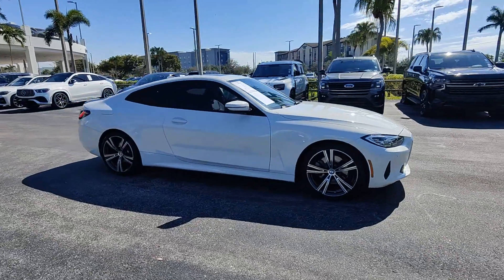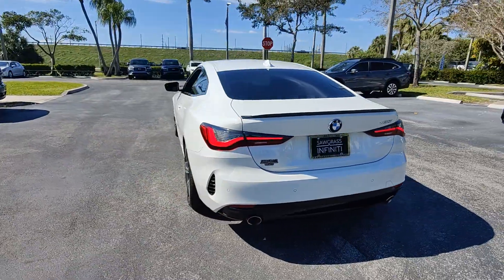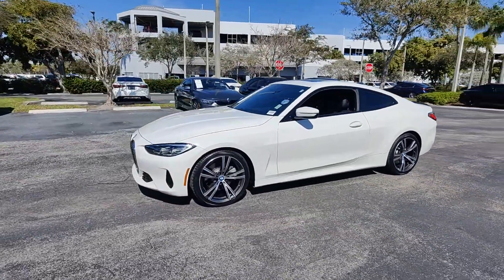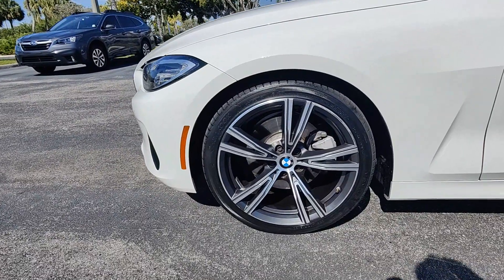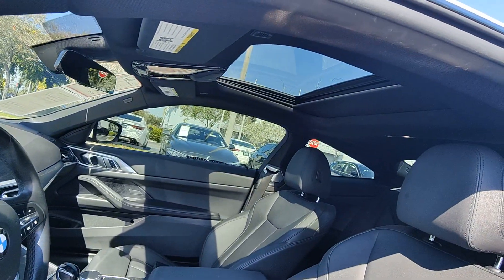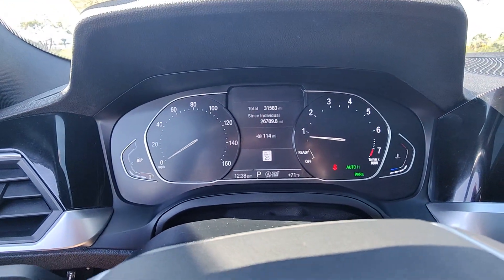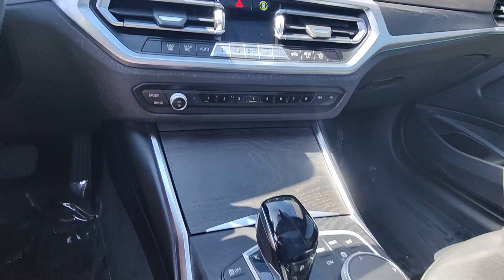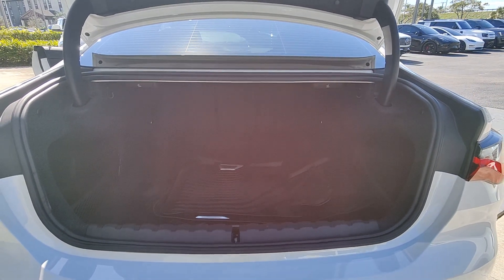2021 BMW 4_Series 430i FL Tamarac, Coral Springs, Coconut Creek, Parkland, Plantation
Pre-Owned 2021 BMW 4_Series 430i available at Sawgrass Infiniti located in 5801 Madison Ave, Tamarac, FL, 33321. Servicing the Tamarac, Coral Springs, Coconut Creek, Parkland, Plantation area.